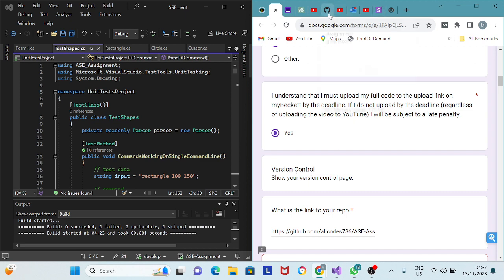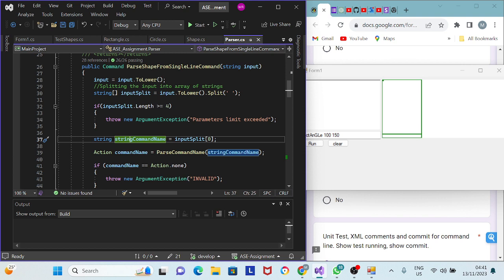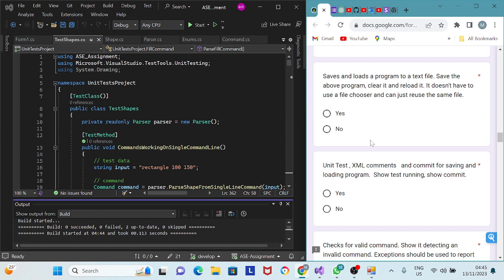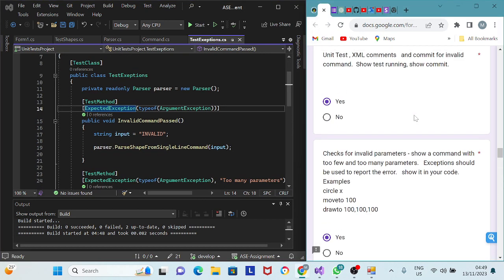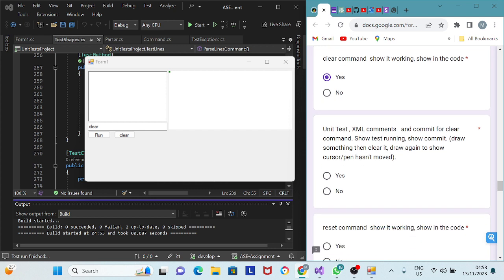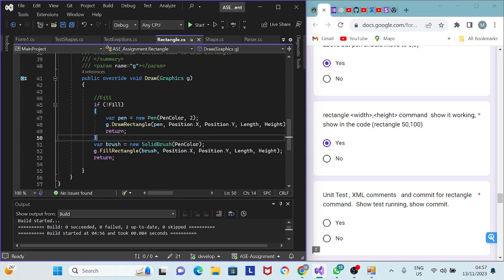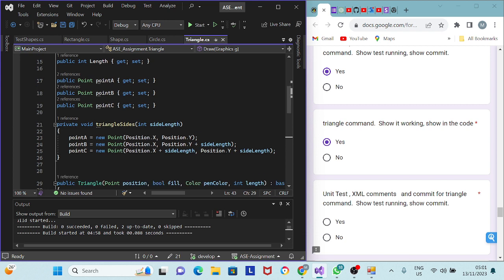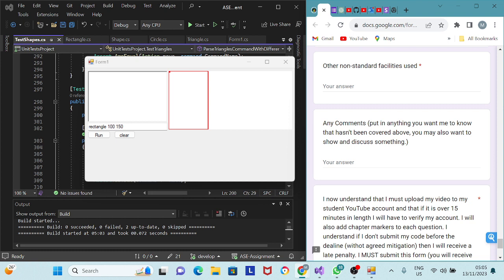ASE Assignment - C# Graphics (Part 1)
Timestamps
00:00 Welcome and details
01:08 Graphical Output Display, Command Line & Multi Line
01:44 Basic command, Parser Class Explanation, How commands are parsed and Executed
08:41 Exceptions - Valid/Invalid Commands
13:52 Basic Drawing Methods - Move, Drawto, rectangle etc